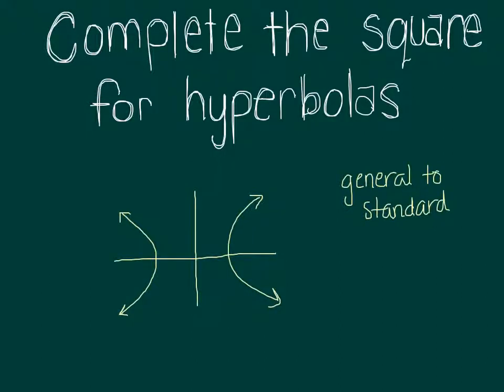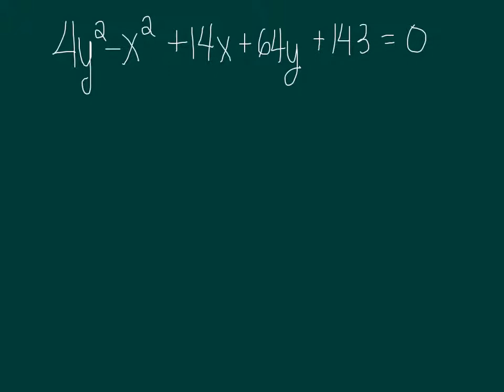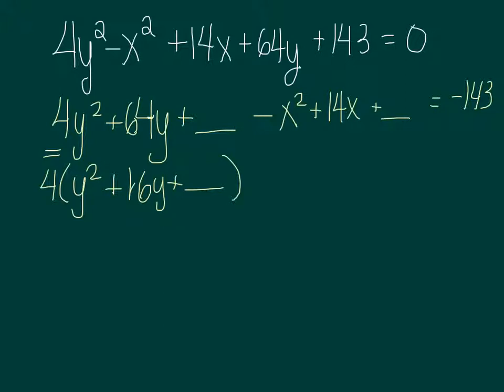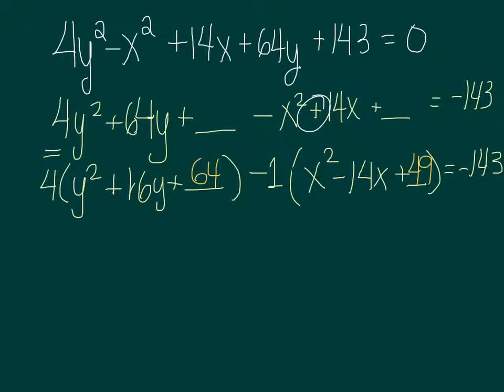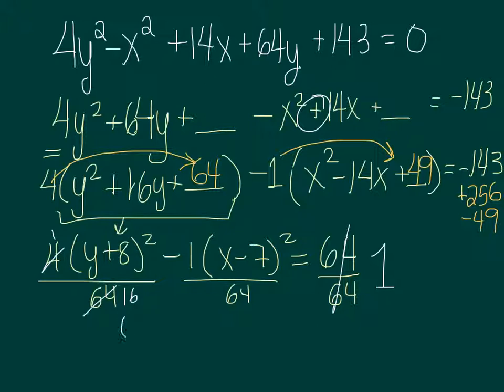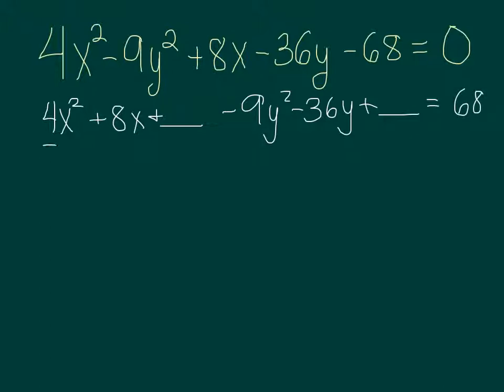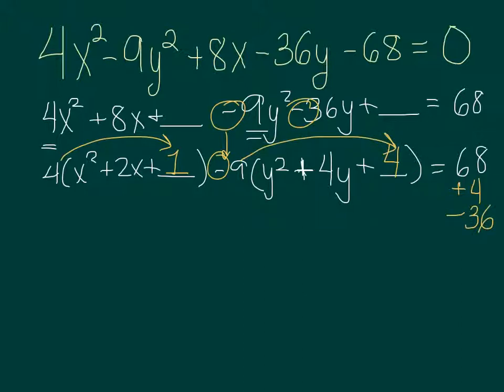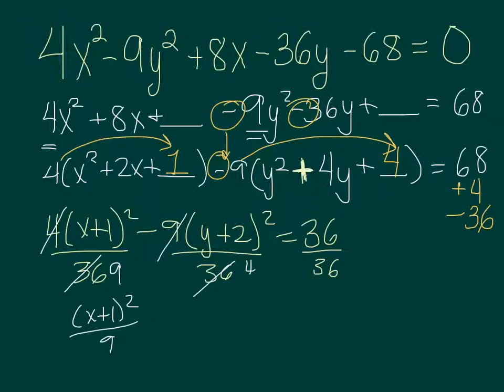complete the square for hyperbola